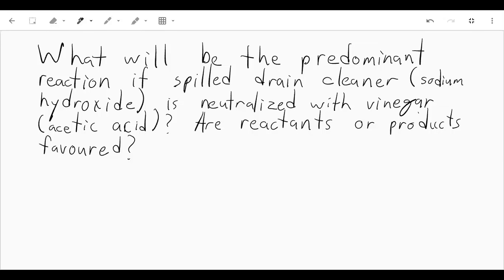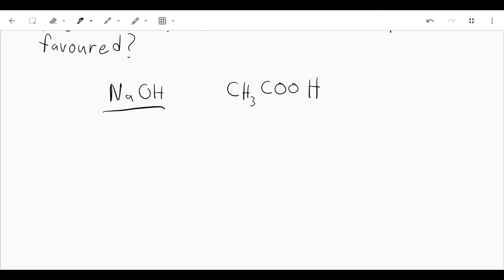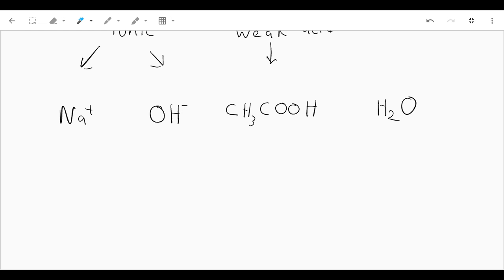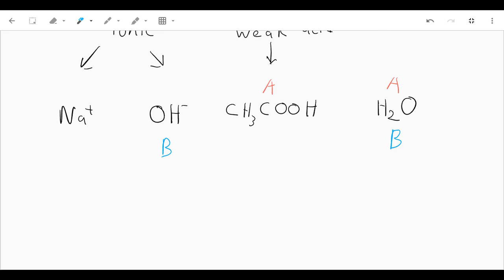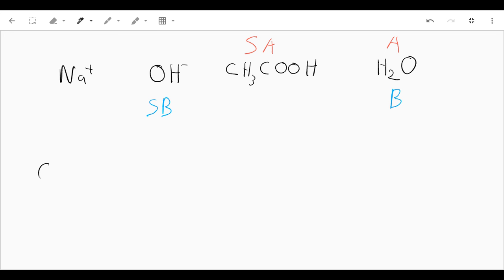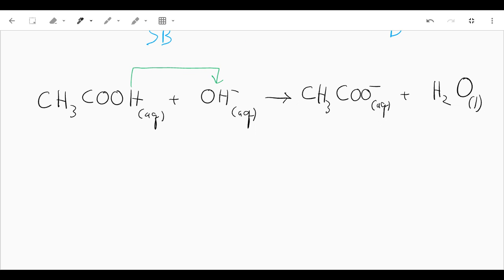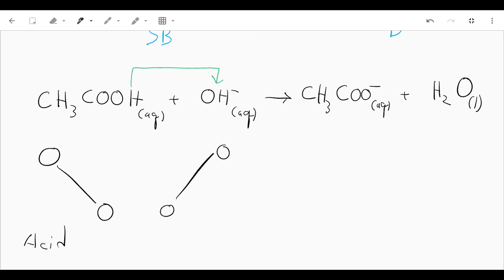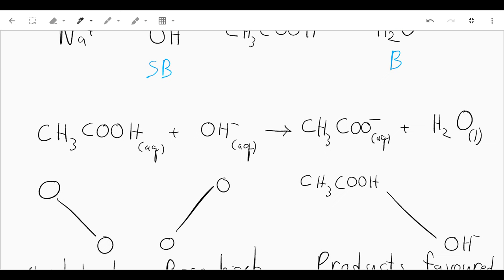Chem 30 6.2.4 Sample BL Acid-Base Reaction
How do we predict what an acid-base reaction will be?